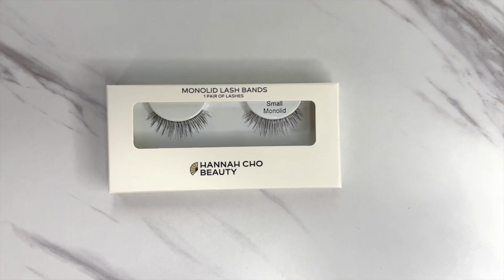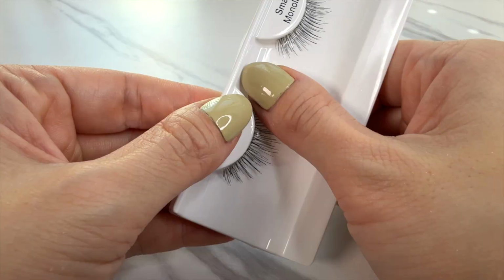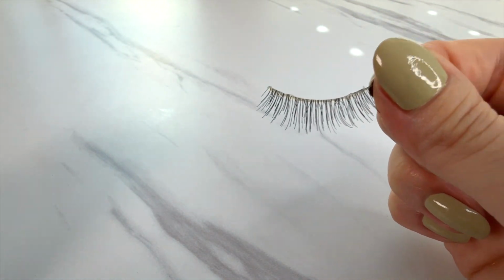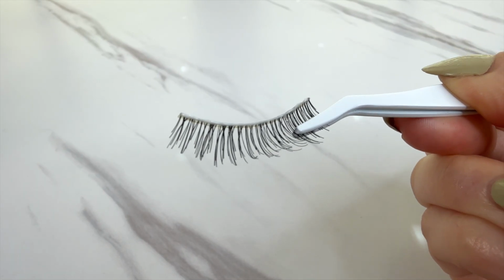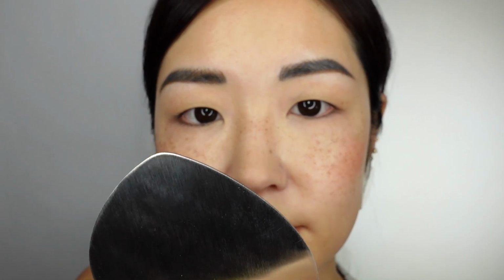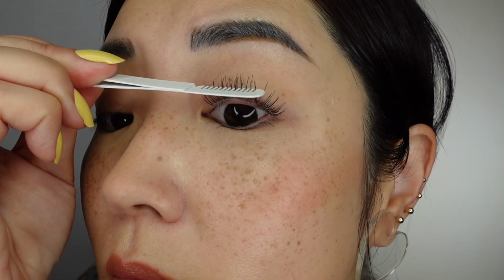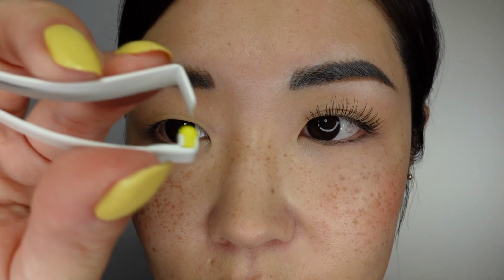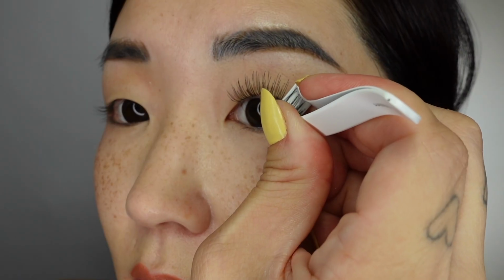How to Apply Lashes for Monolids | Easy Lash Application Tutorial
Our Monolid Lashes have been specifically designed for monolids. The shorter, and smaller lash styles are lightweight, easy to apply right out of the tray, no trimming needed, and made to stay lifted and visible even under heavy monolids. Your lashes won’t disappear the moment you open your eyes. Created by founder, Hannah Cho, after her personal struggle with traditional false lashes that wouldn’t hold up underneath her own monolids. Learn how to apply Monolid Lashes, plus some tips and tricks for enjoying the best lashes for monolids.

- Lashes made from real hair for the most authentic look and feel
- Safe products for sensitive eyes and skin
- Innovative lash band technology for lifting monolids
- Inclusive beauty for underrepresented features